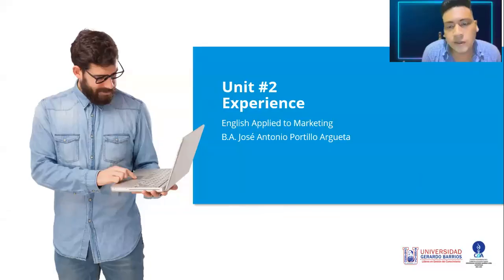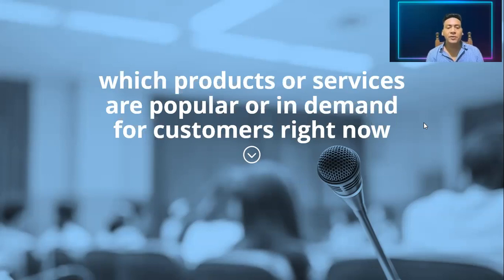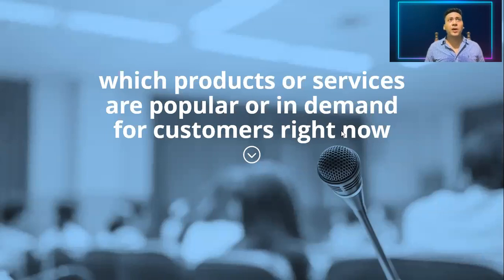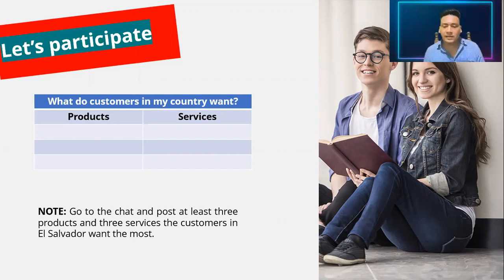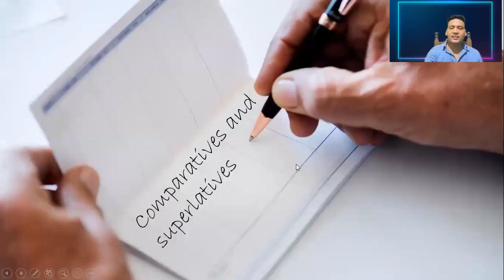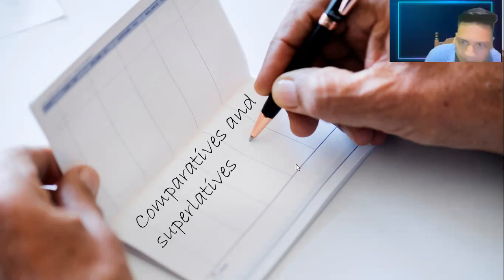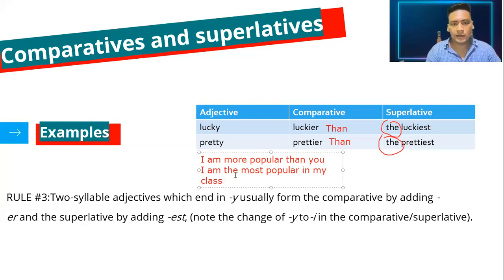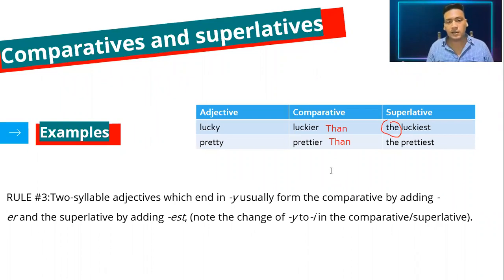Week 7 - Comparing Products and Services - Part 1 (English Applied to Marketing)